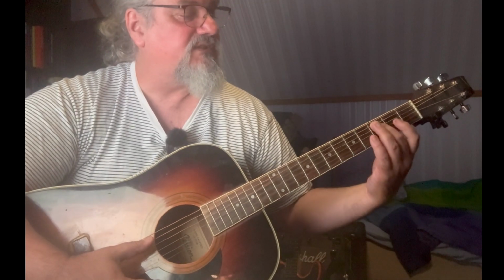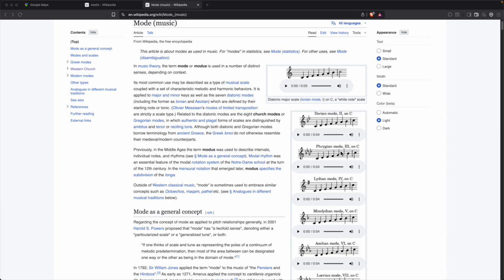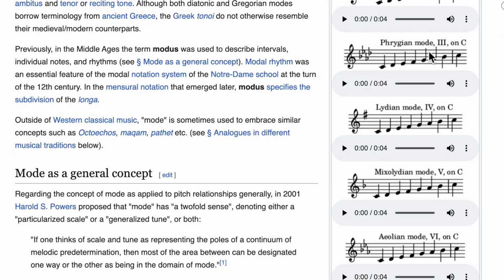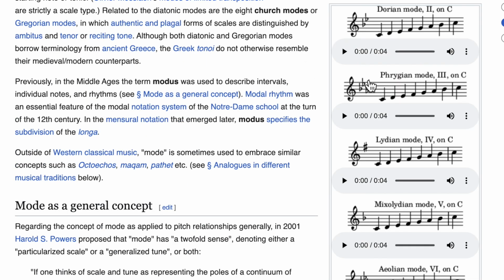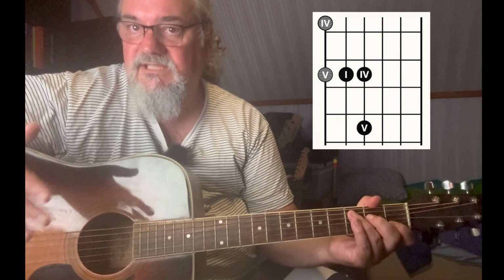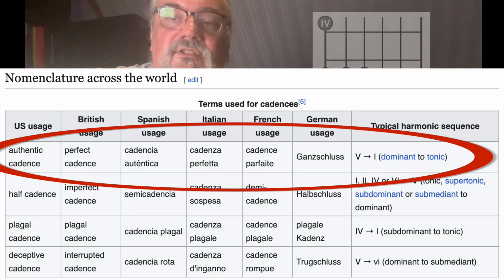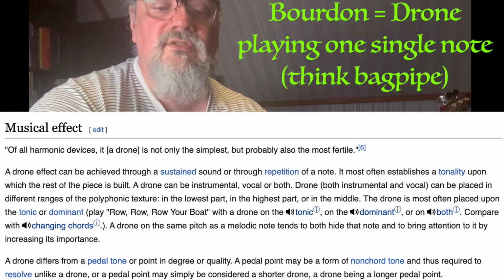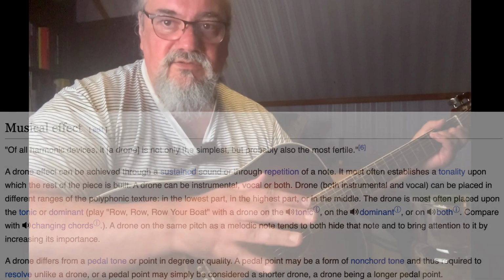Abe's Music School Ep. 9 - A Gentle Introduction to Music Theory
In this episode we learn some basic Music Theory. Chords I, IV, V, two cadences and at the end we play a song using only this.

The song has an extra chord in the chorus creating a nice bass line walk-down bass line. Otherwise it's just the I, IV, V chords.

I chose the song John Brown's Body because it should have no copyright associated with it, and it uses a basic chord progression.

To be honest I simplified the chords so it uses the basic chord progression. There are versions with more chords out there.

If you write your own song using these chords, put a link in the comments. Good luck!

Note, I failed to loop the march drumloop correctly, the paus when it restarts is too long. But I let it be and played anyway. I should really have edited the drumloop better, but you know ... yolo.